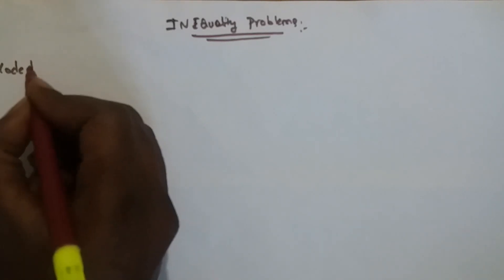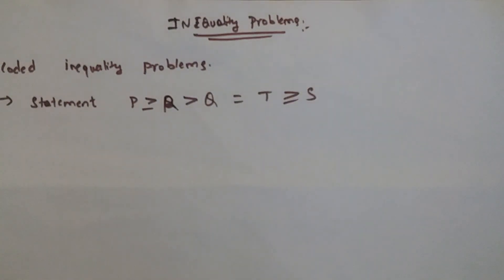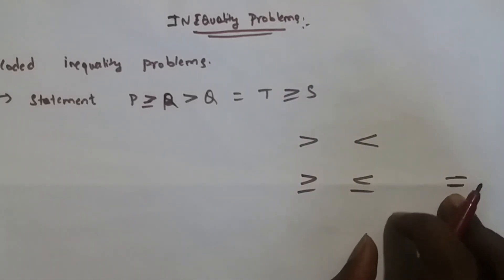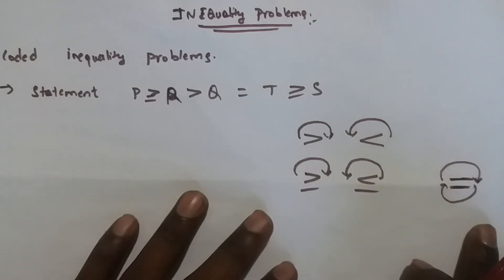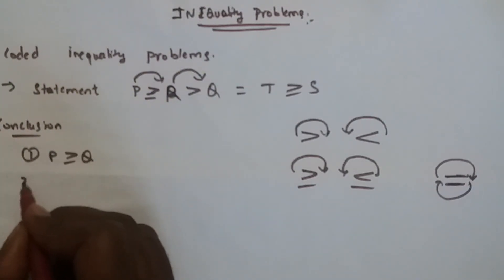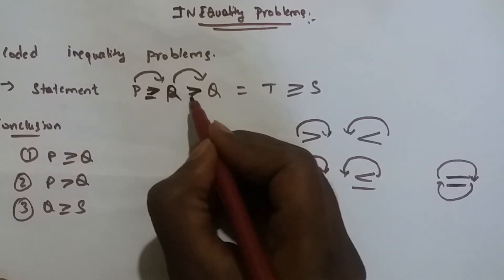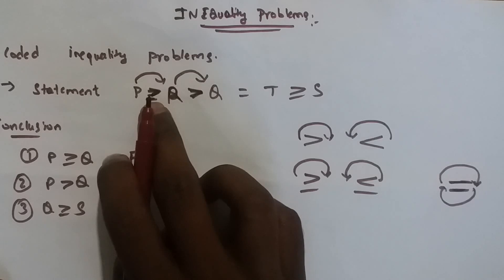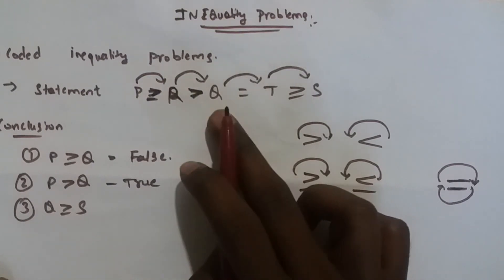inequallity tricks in telugu IBPS|ssc|upsc|RRB